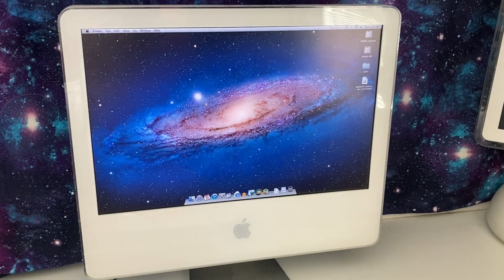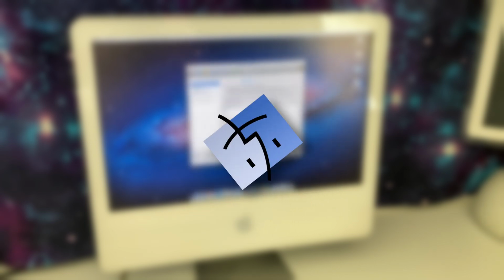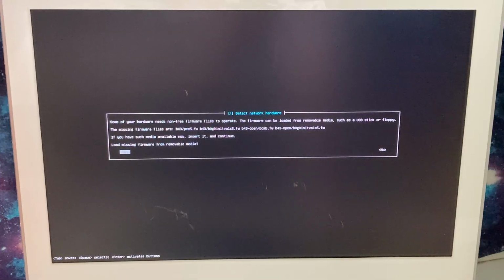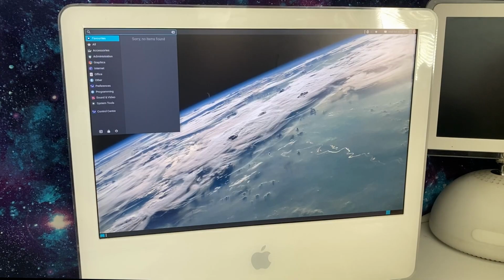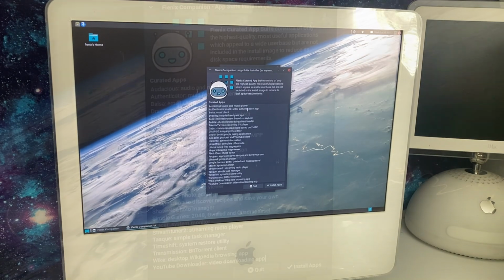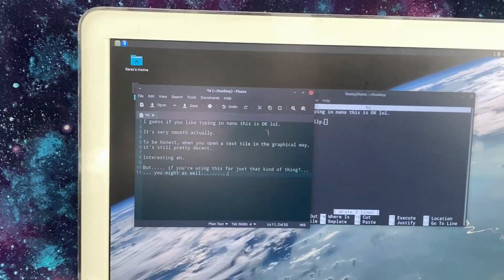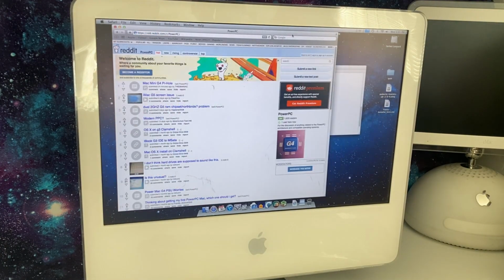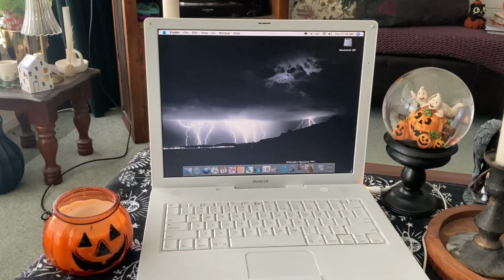Installing Fienix Linux on an old PowerPC iMac!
Today we have a look at Fienix Linux on my iMac G5.
Will it breathe new life into the machine?